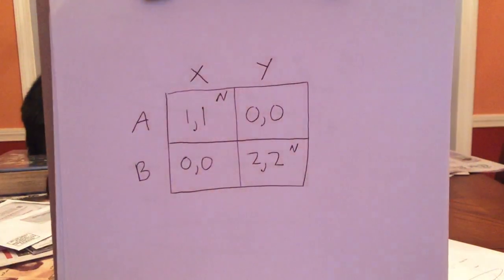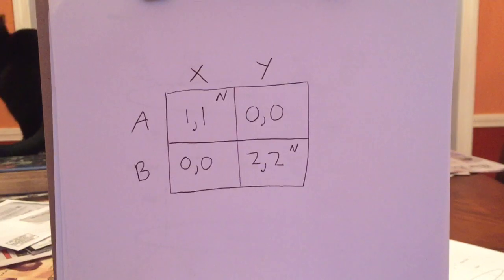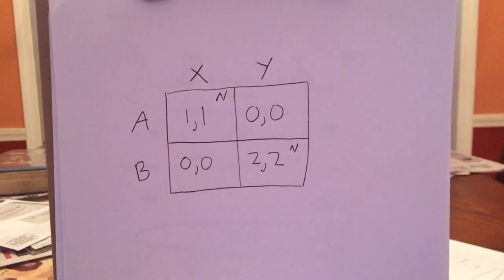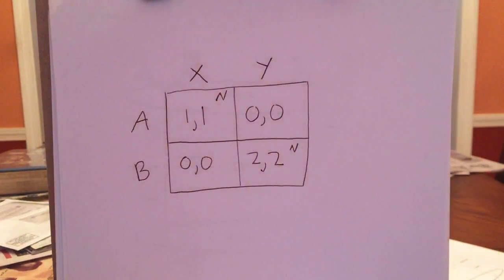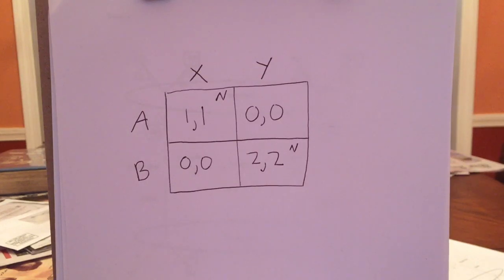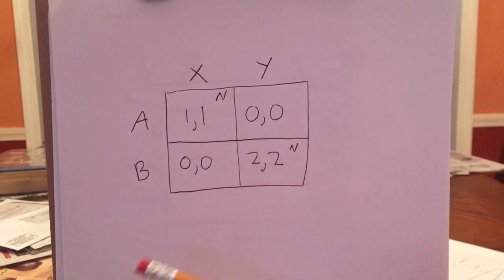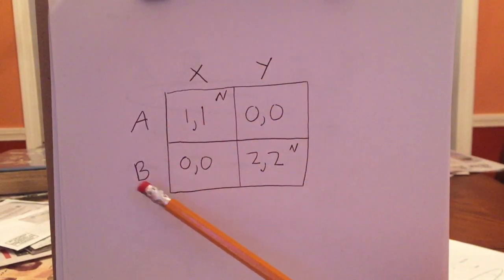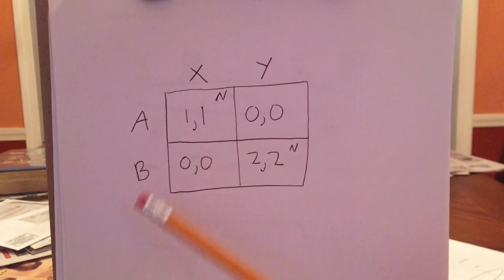14 Class Handout game6 meaning multiple equilibria